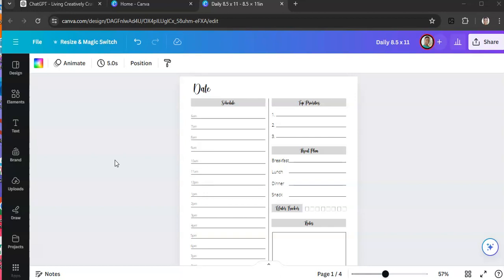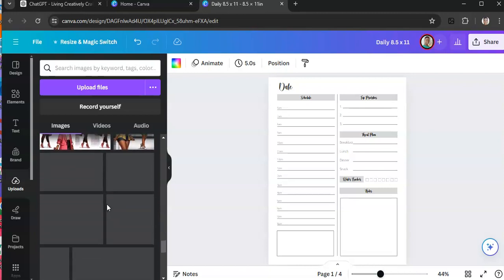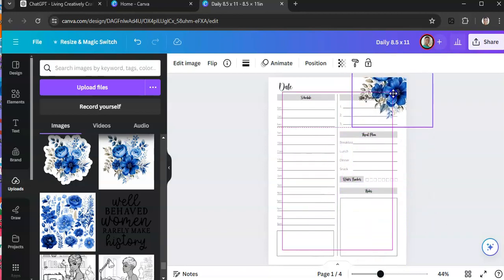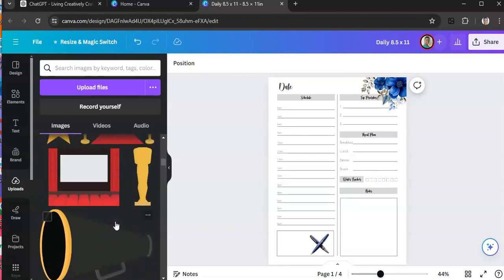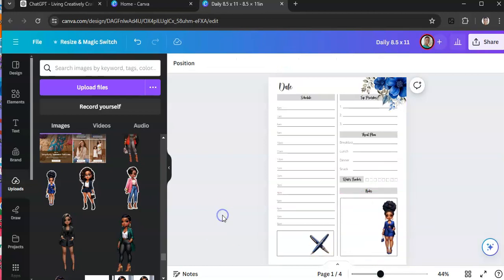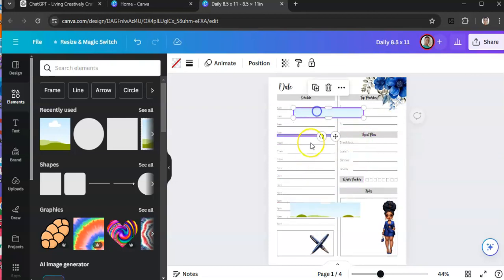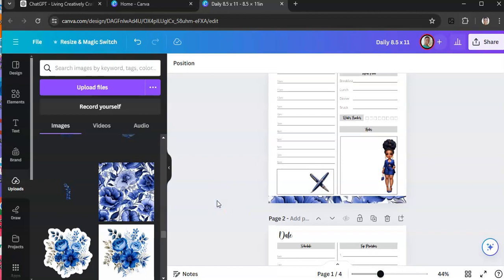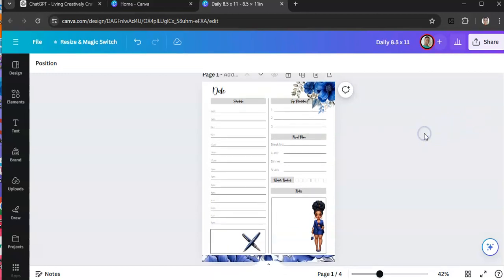How I Use Ai Images